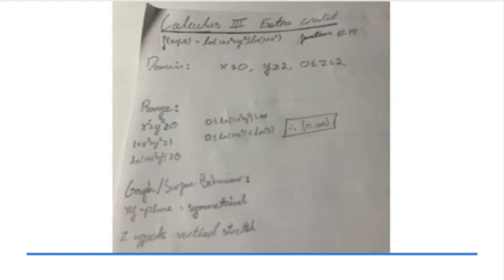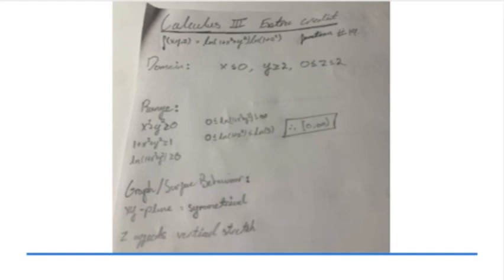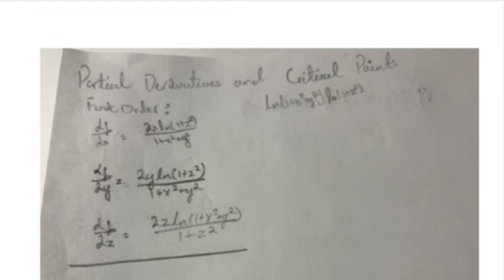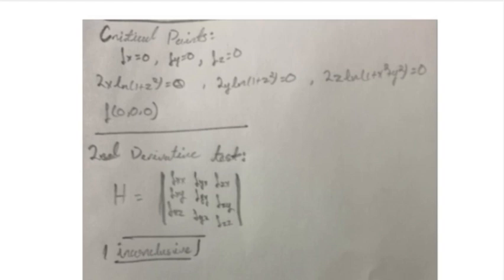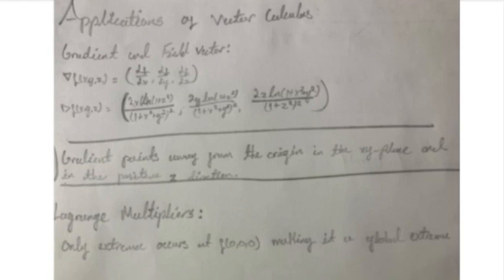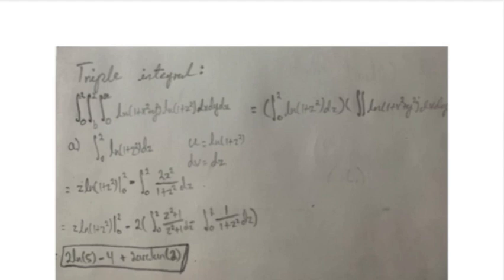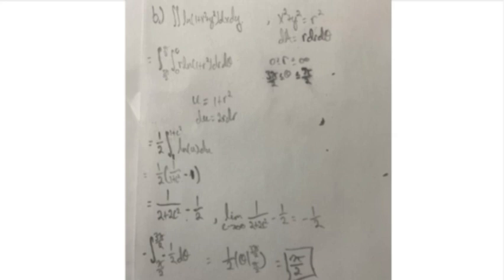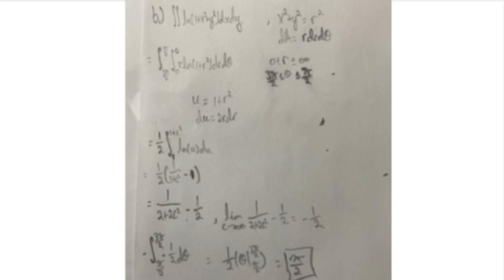Calculus 3 EC project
Hopefully this one goes in; I did turn it in like a couple minutes late but well see idk